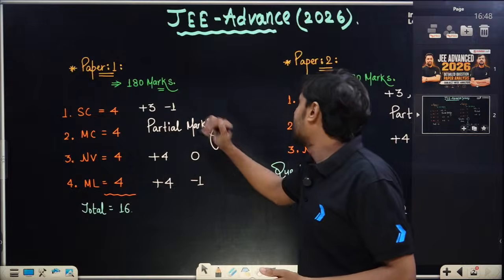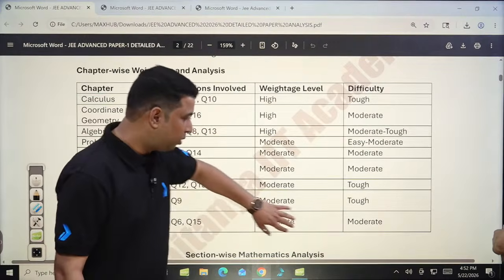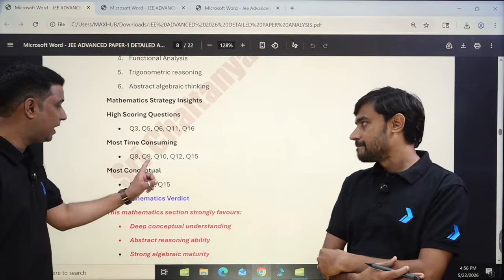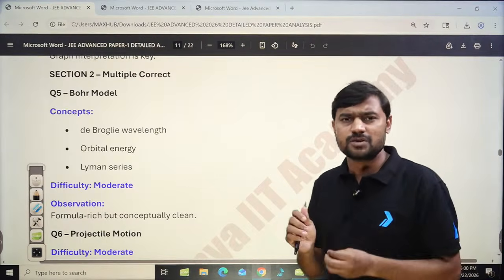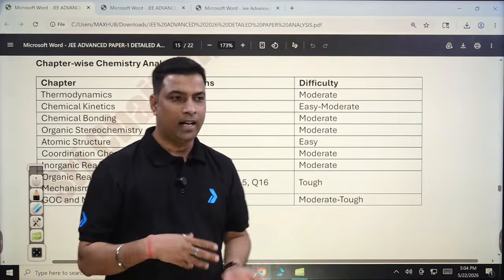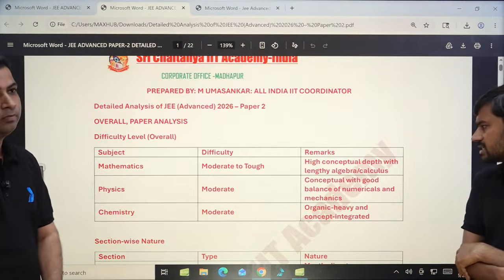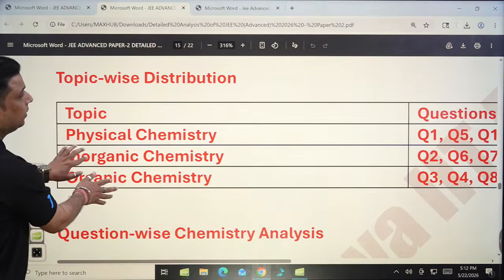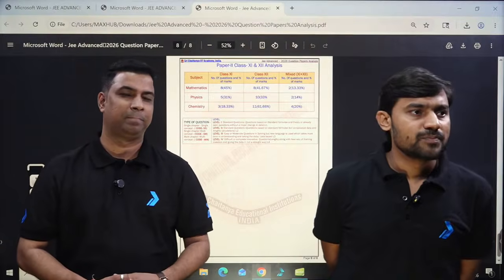🔥 JEE Advanced 2026 Detailed Question Paper Analysis | Difficulty Level + Subject Wise Review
🔥 JEE Advanced 2026 Detailed Question Paper Analysis is here! In this video, Ganesh Sir and Pawan Sir discuss the complete paper analysis of JEE Advanced with a detailed subject wise review of Physics, Chemistry, and Mathematics.

Know the actual difficulty level of the exam, important topics asked, question trends, and expert opinion on which subject was toughest or easiest. This JEE Advanced 2026 Paper Analysis will help students understand the overall exam pattern and expected competition for JEE 2026.

If you appeared for the exam or are preparing for upcoming attempts, this detailed discussion by experts will give you valuable insights and preparation guidance. Don’t miss the complete Difficulty Level + Subject Wise Analysis to compare your performance and plan your next step smartly.

📌 Watch till the end for expert review and student reactions.

👥Follow Sri Chaitanya Academy JEE on Social Media👥